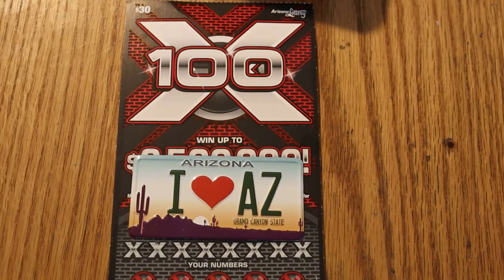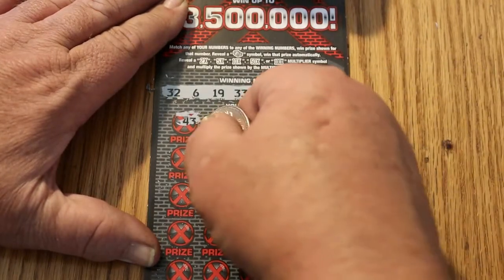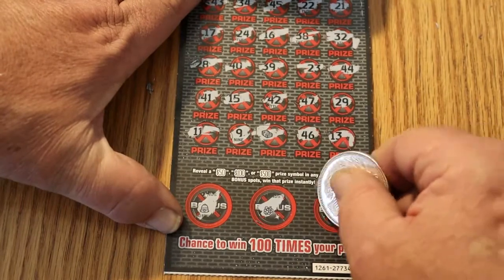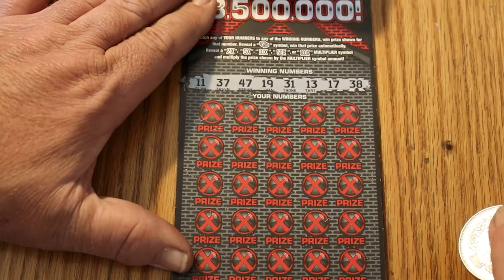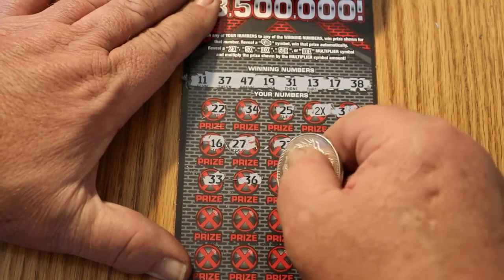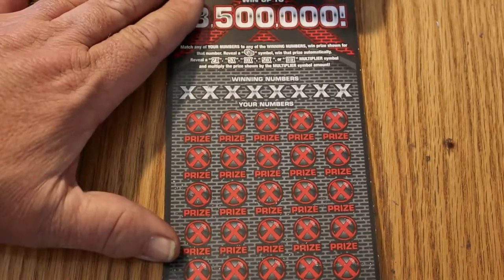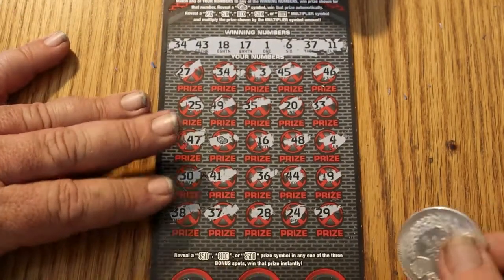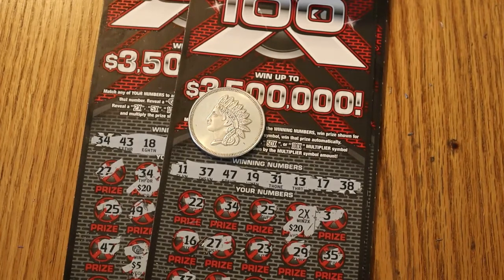$30 100X Three Out Of Four WINNERS! 😃🎯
odds 1 in 2.49 This old scratcher still has some magic left! 😃